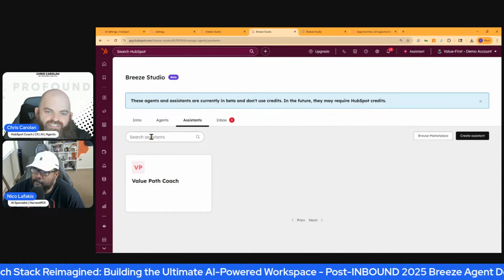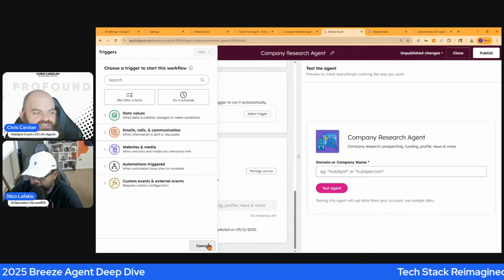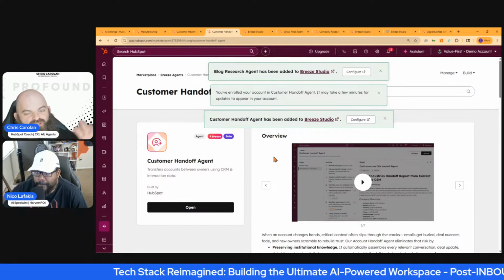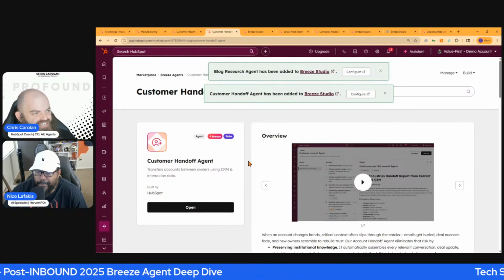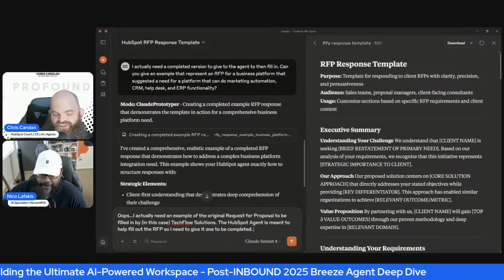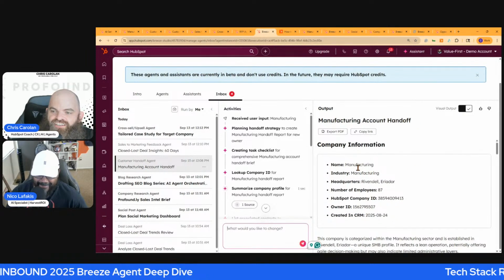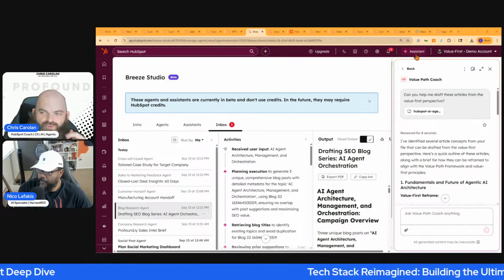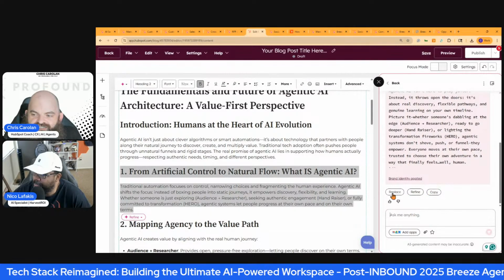Tech Stack Reimagined: Post-INBOUND 2025 HubSpot Breeze Agent Deep Dive - Hour 2